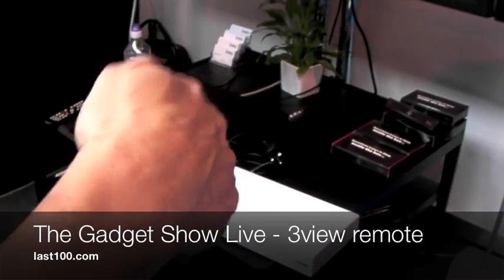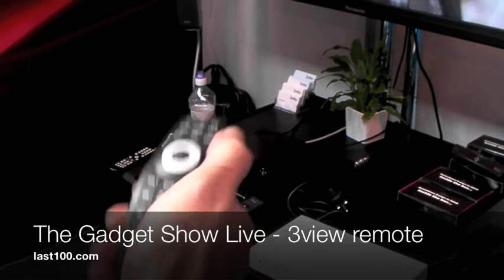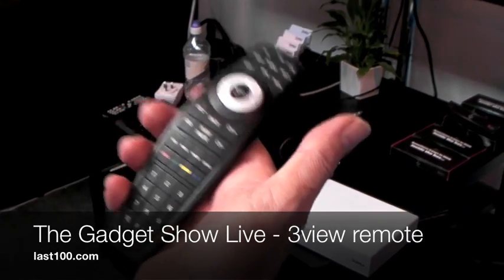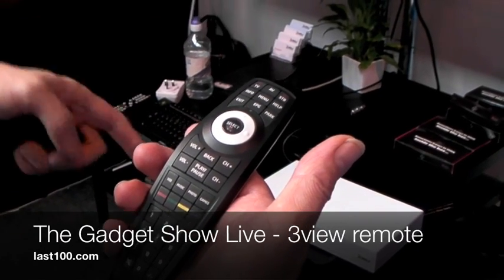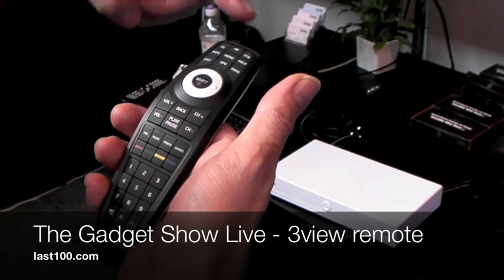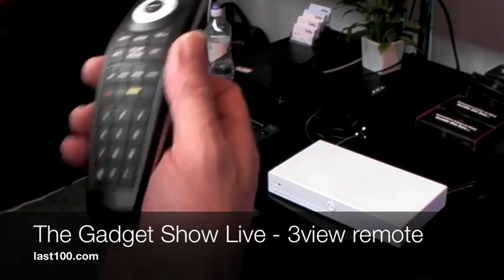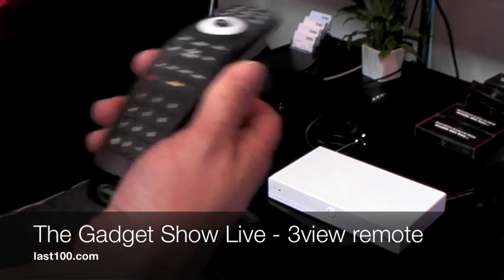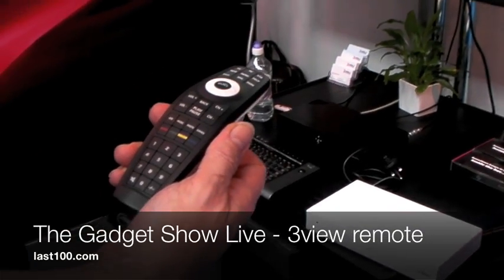3view remote.m4v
at The Gadget Show Live 2010 in Birmingham, UK. Product pitch: 3view remote